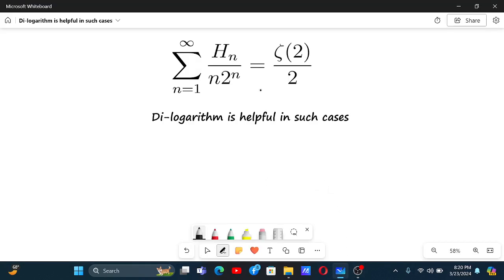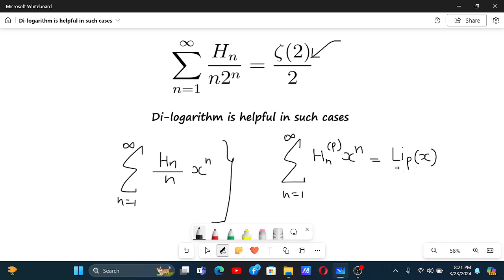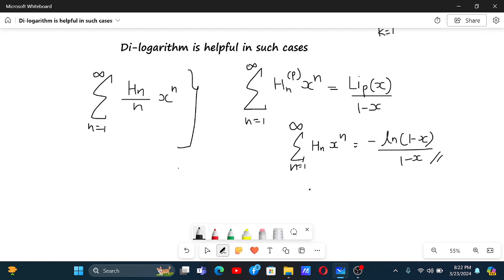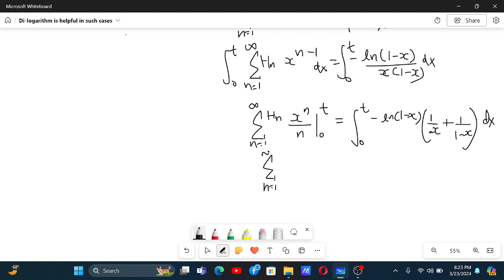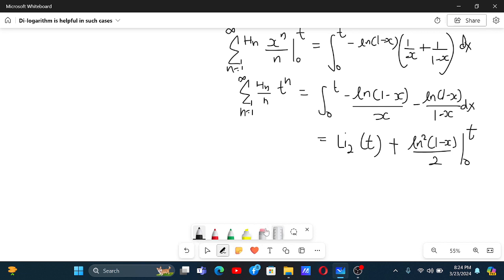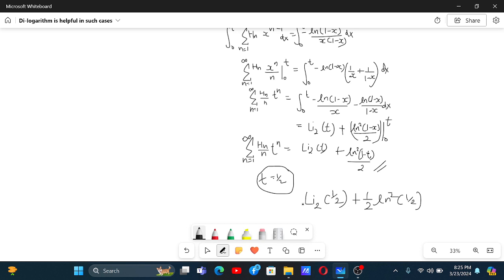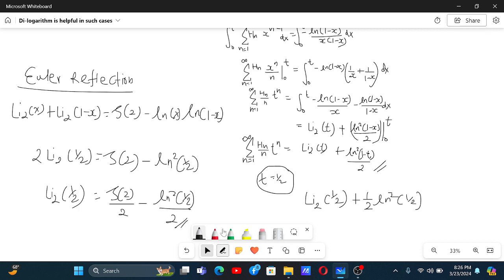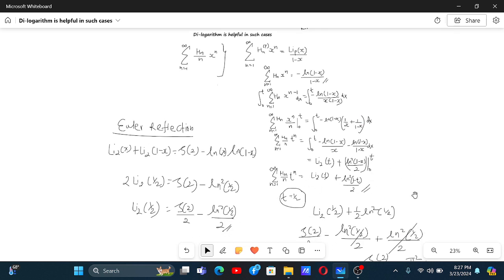Di logarithm is helpful in such cases !!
That was nice, wasn't it?